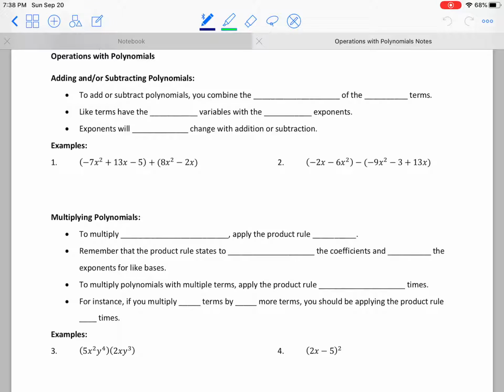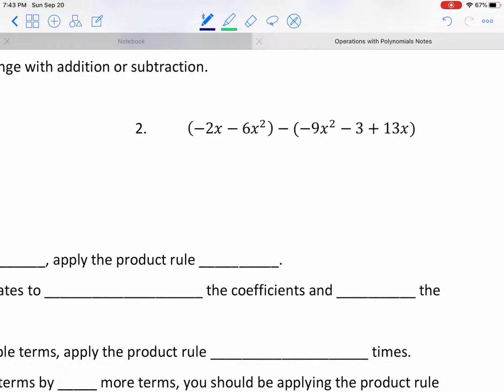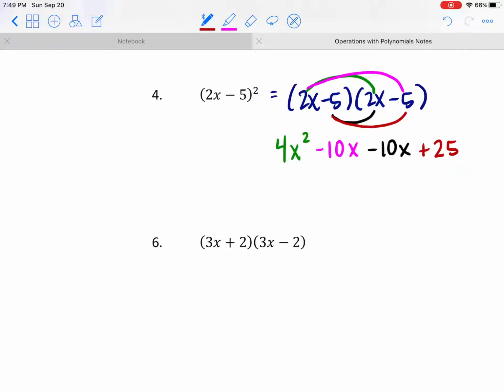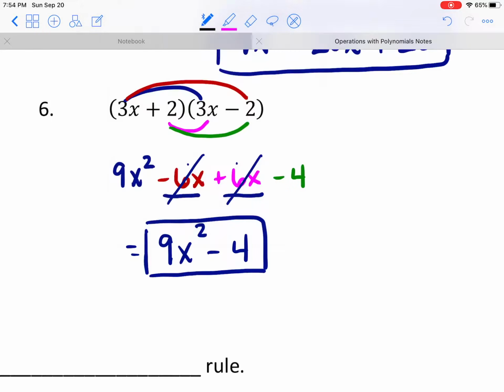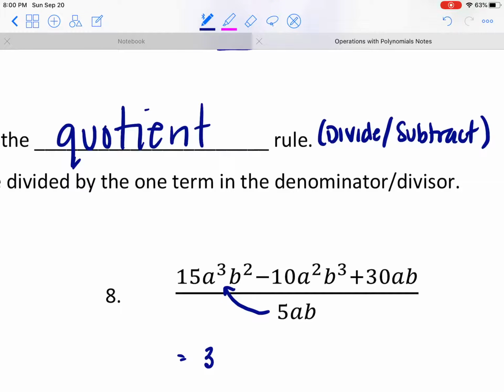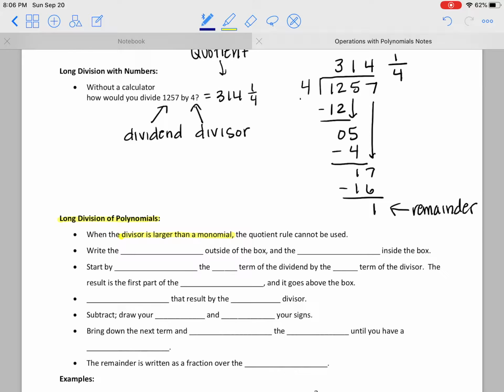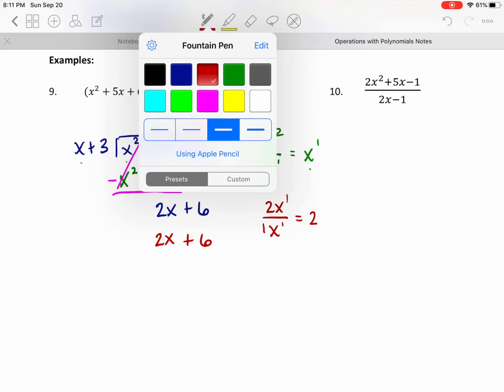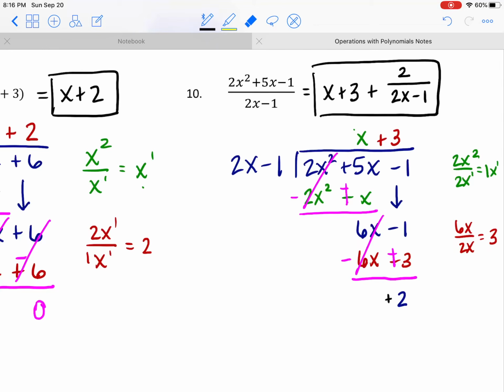Operations with Polynomials